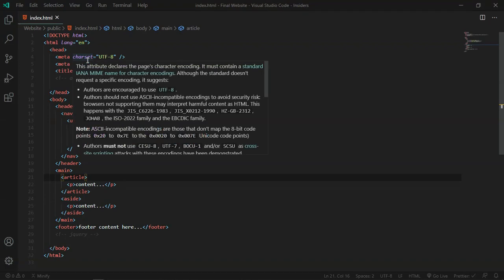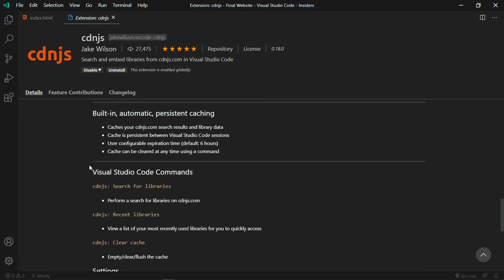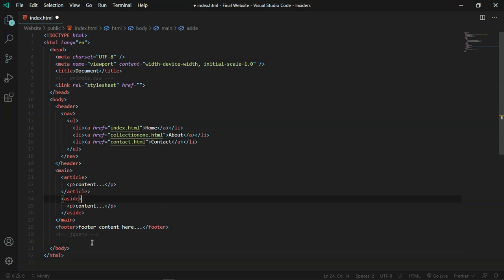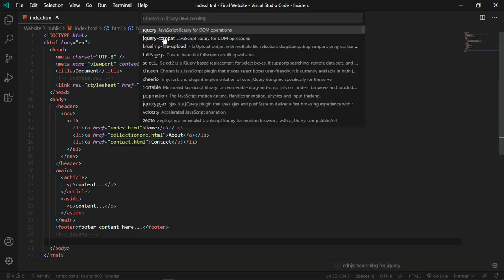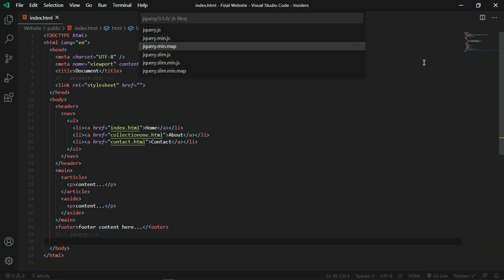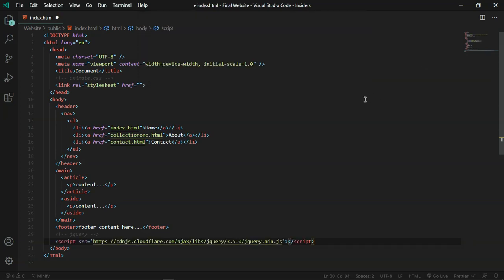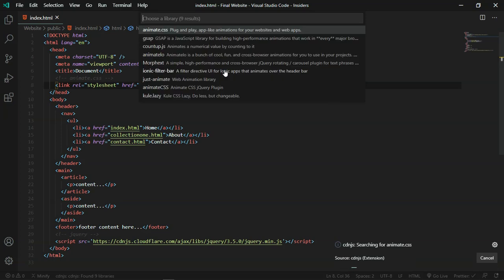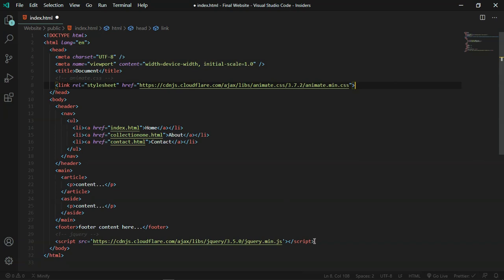VS Code - How to use the CDNJS Extension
In this video, I demonstrate the VS Code extension called CDNJS.